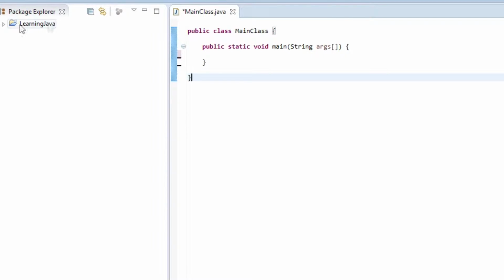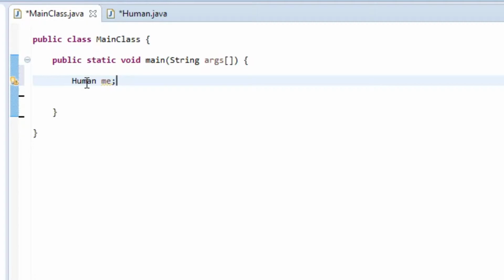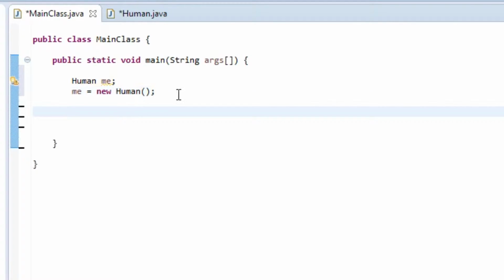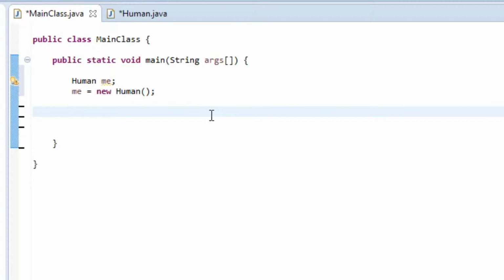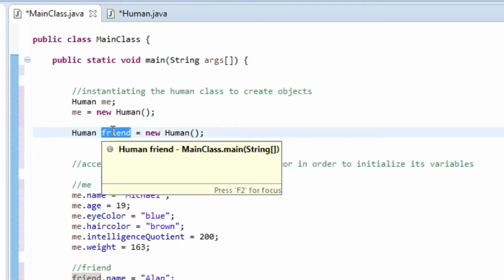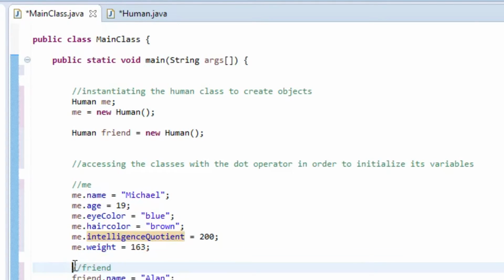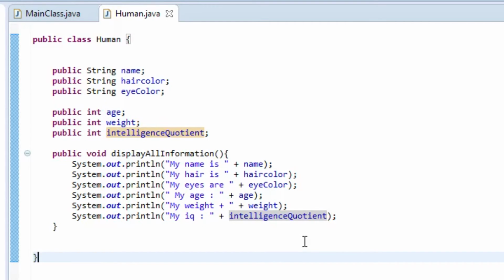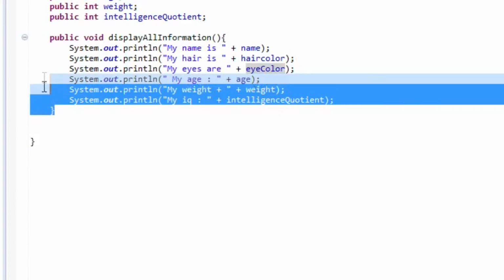Java Beginner's Tutorial , Part 07, Creating Reference Objects